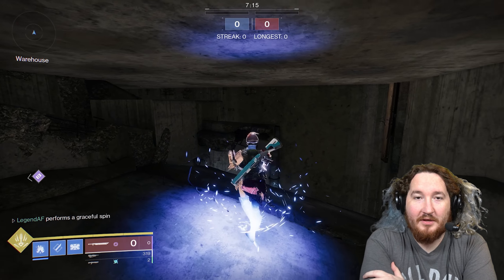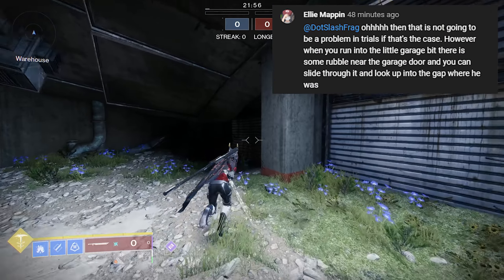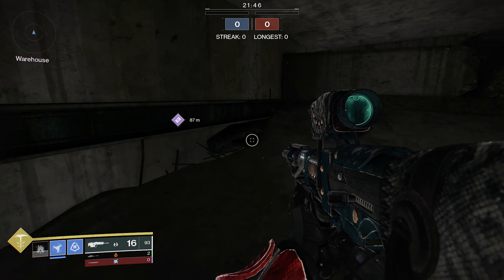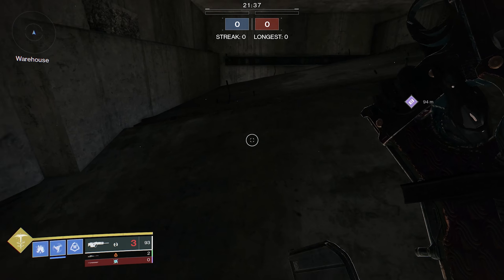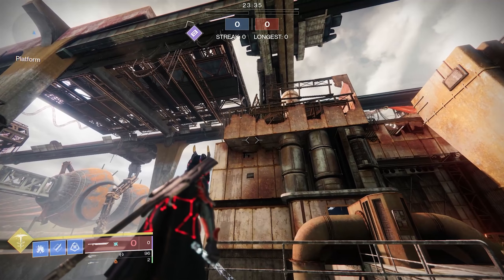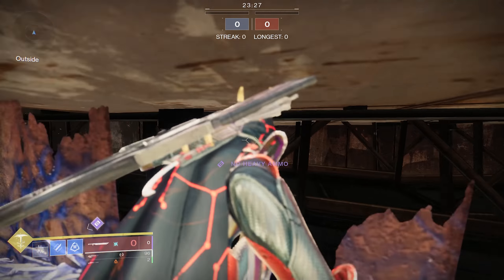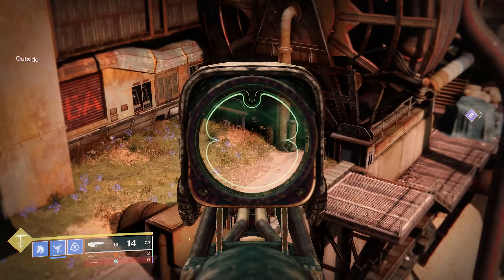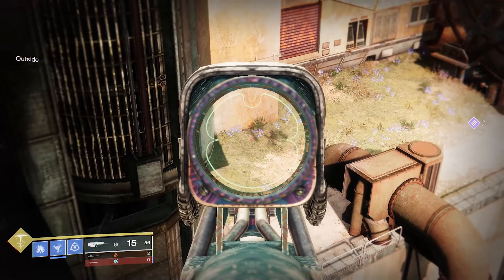Out of Bounds Glitches | Exodus Blue in Destiny 2 (No Super Required)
Some out of boundaries spots were fixed in patch 3.0.2. Here are two new spots that don't require supers.

Spanish Translation:
Algunos puntos fuera de los límites se corrigieron en el parche 3.0.2. Aquí hay dos nuevos lugares que no requieren supers.

TIMESTAMPS:
00:00 — Intro
00:11 — Warehouse: Hunter, Titan, Warlock (w/ Stasis)
00:36 — Platform: Hunter, Titan, Warlock (w/ Stasis)
01:17 — Outro